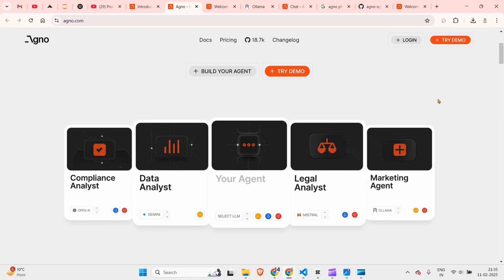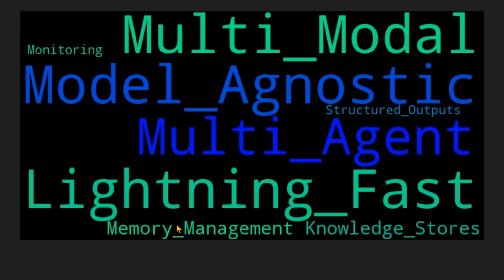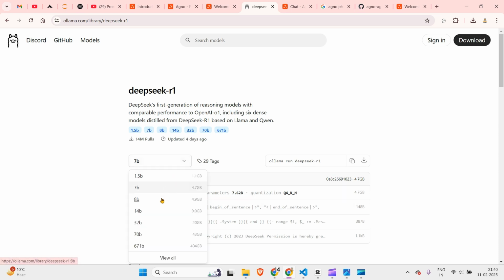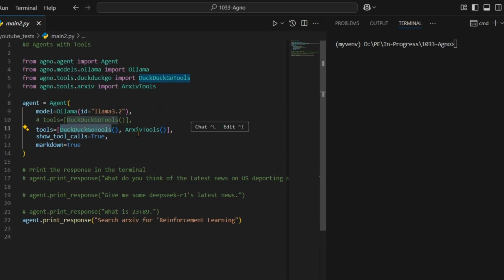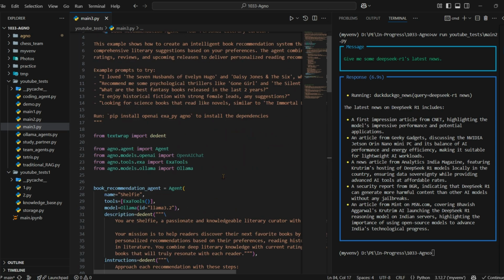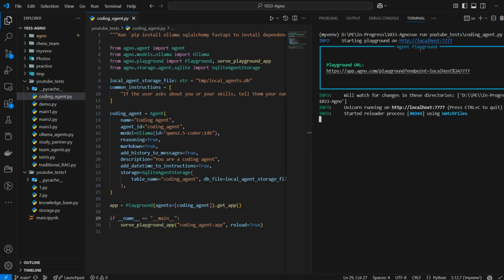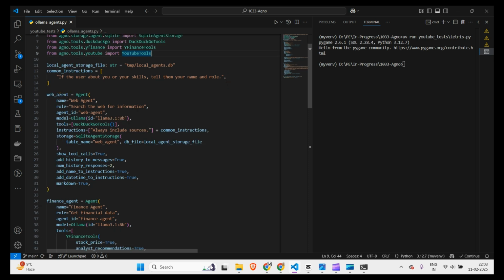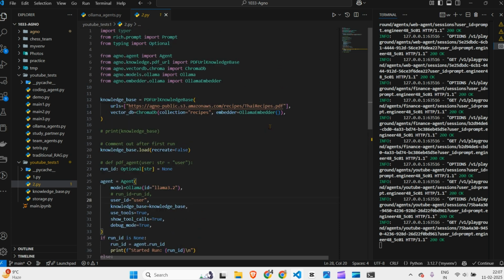🚀 Build 5000x Faster AI Agents with Agno and Ollama! | Future-Proof Agentic Systems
🚀 Build 5000x Faster AI Agents with Agno! | Future-Proof Agentic Systems

Agno (formerly Phidata) is an open-source platform designed to help you build, deploy, and monitor high-performance AI agents with memory, knowledge, and tools. Whether you're creating Compliance Analysts, Data Analysts, Legal Assistants, or Custom AI Agents, Agno gives you the flexibility to integrate any LLM, any infrastructure, and any database—ensuring your AI solutions are blazing fast and future-proof!

In this video We will focus on Local Agents, Local database, Local Embedding and all Local

🔹 Turn Any LLM into an Agent
🔹 Enhance with Domain-Specific Knowledge
🔹 Enable Long-Term Memory for Personalized Conversations
🔹 Integrate External Tools for Seamless Interaction

💡 From Development to Deployment in Minutes
With Agno Workspaces, you can build, ship, and scale your agents effortlessly. Monitor performance, optimize efficiency, and deploy to the cloud or your own infrastructure (BYOC) with ease!

✨ Key Features:
✅ Model-Agnostic – No provider lock-in
✅ Small & Fast – Deploy thousands of agents effortlessly
✅ Advanced Monitoring & Optimization (Pro & Enterprise)
✅ Pre-Built AI Product Templates
✅ Security & Compliance for Enterprise AI Solutions

Timeline:
0:00 - Intro
0:43 Agno Intro
2:07 Components
4:03 Examples
5:25 Ollama Installation
8:30 Examples Contd.
12:05 Exa API
14:18 Playground Demo
15:23 Tetris Game Play
19:54 Conclusion